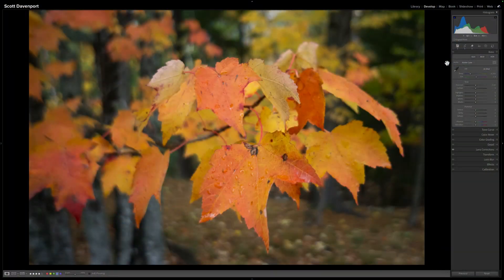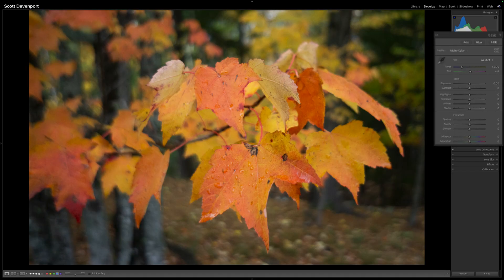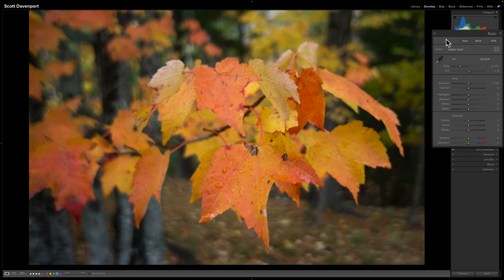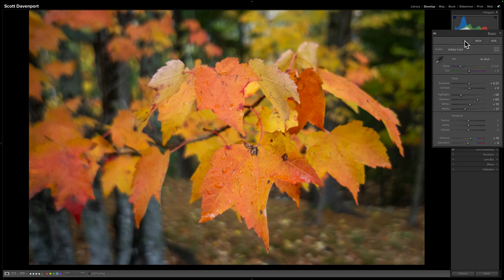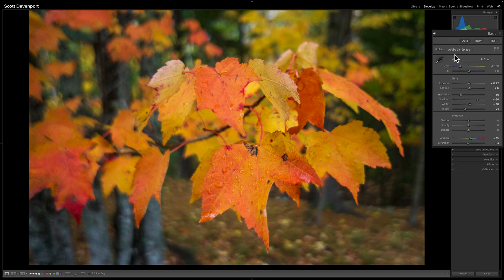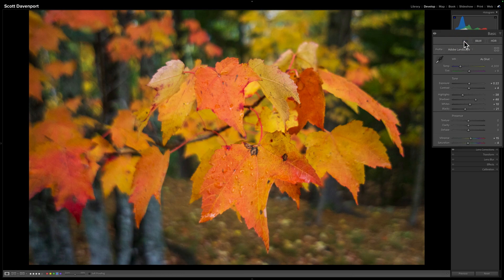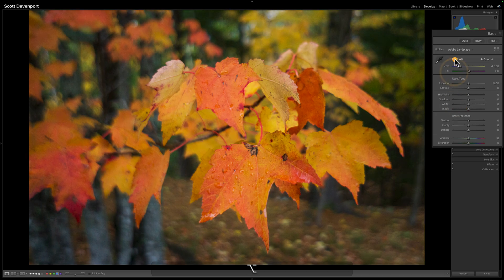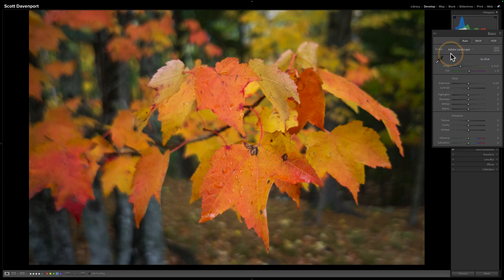A Lightroom Pet Peeve That Actually Matters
This isn’t a rant — just a little Lightroom pet peeve that can quietly affect your edits. The Auto button shows up before Camera Profiles, even though Auto works best after you’ve chosen a profile.

In this video, I show why the order matters, how Auto reacts to Camera Profiles, and how a small habit change leads to better results right from the start. It’s a simple fix that makes Lightroom feel a little smarter.

📷 Lightroom or Lightroom Classic compatible